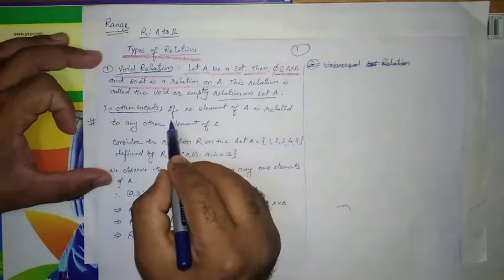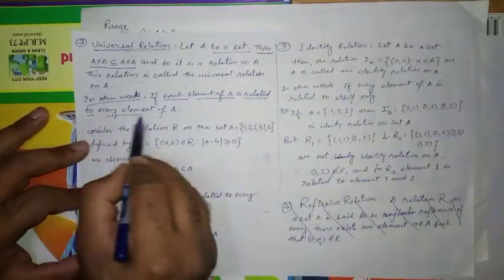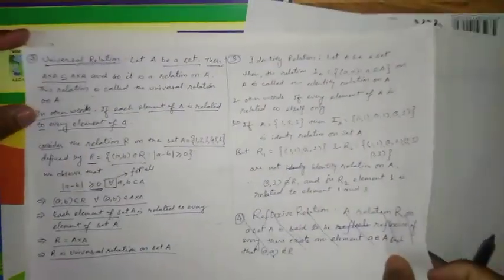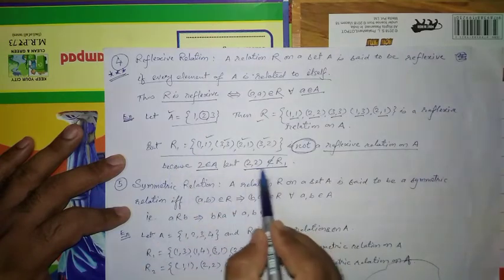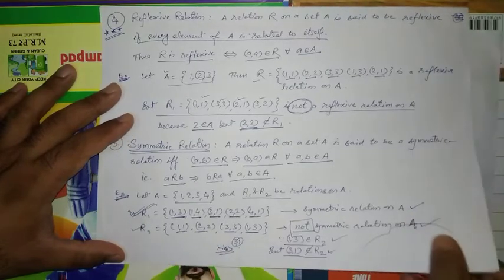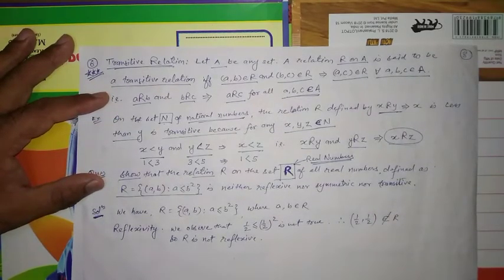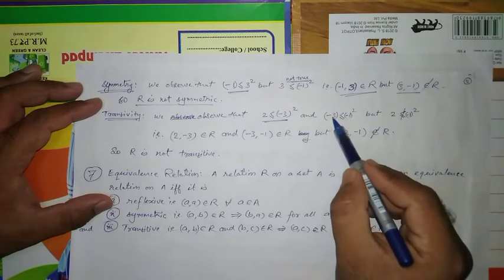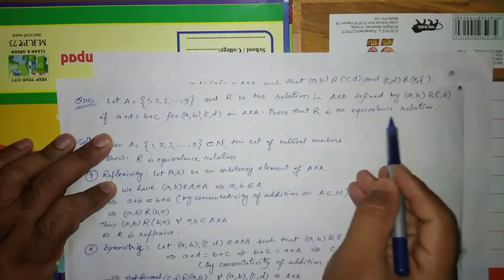Mathematics | Class 12 | Ch 1 Relations & Functions|Lec 1 Part 2| Dushyant Yaduraj [DYJ]| 05/05/2020